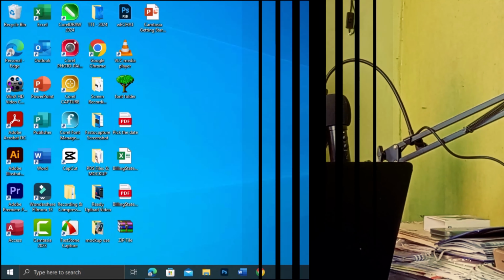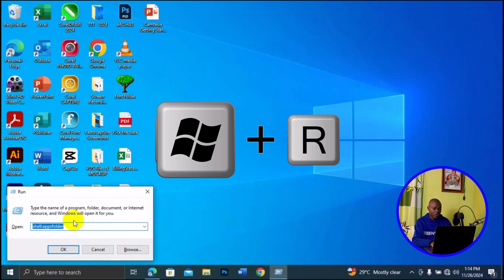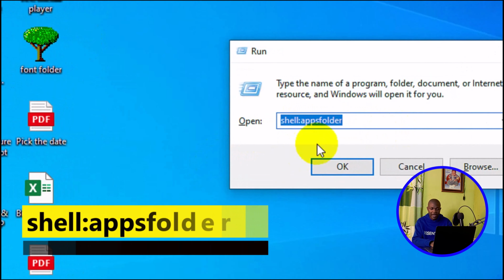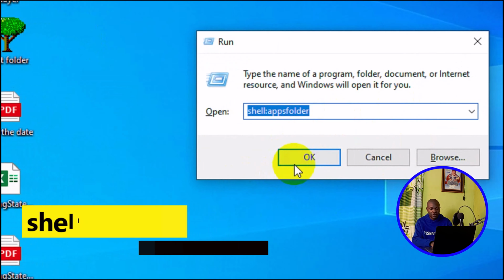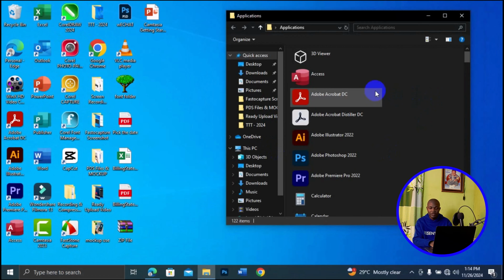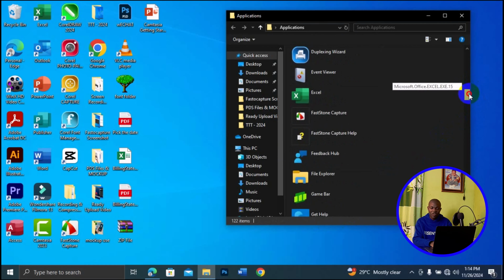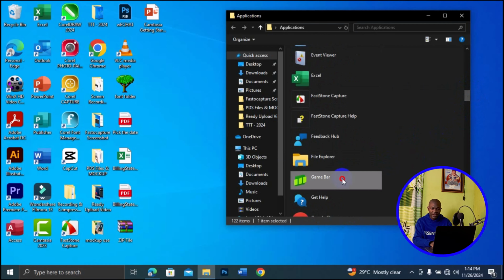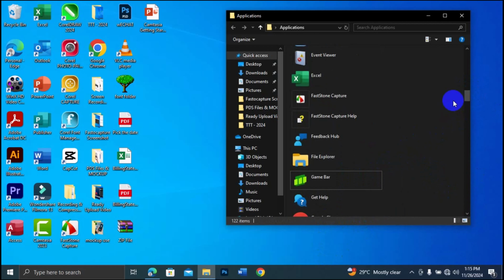Smart Way to Discover all Apps & Program on Your Computer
🔍 Smart Way to Discover All Apps & Programs on Your Computer | Step-by-Step Guide 🔍

In this video, we'll show you the smart way to discover all the apps and programs installed on your computer. Whether you're looking to declutter, manage your software, or simply find out what's taking up space, this tutorial will guide you through the process.

🖥️ What You'll Learn:
1. Introduction to Software Management:
   - Understanding the importance of managing the apps and programs on your computer.
   - Overview of the benefits, including improved performance, better organization, and enhanced security.

2. Step-by-Step Guide to Discovering Installed Apps:
   - Using Windows Settings:
     - Accessing the "Settings" menu by clicking on the Start button and selecting the gear icon.
     - Navigating to "Apps" to view all installed programs.
     - Sorting and filtering the list to find specific apps or programs.
   - Using the Control Panel:
     - Opening the Control Panel by typing "Control Panel" in the search bar and selecting it from the results.
     - Navigating to "Programs" and then selecting "Programs and Features."
     - Viewing and managing the list of installed programs.
   - Using Third-Party Software:
     - Exploring reliable third-party tools that provide detailed insights into your installed software.
     - Recommendations for popular software management tools.

3. Tips for Efficient Software Management:**
   - Uninstalling unused or unnecessary apps to free up space and improve performance.
   - Keeping your software up-to-date for security and functionality.
   - Organizing your apps and programs for easy access.